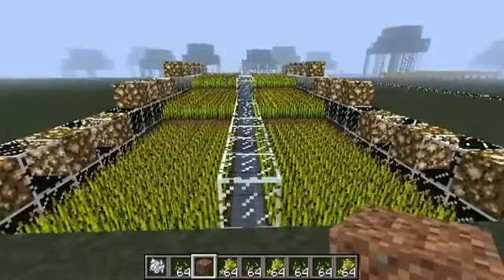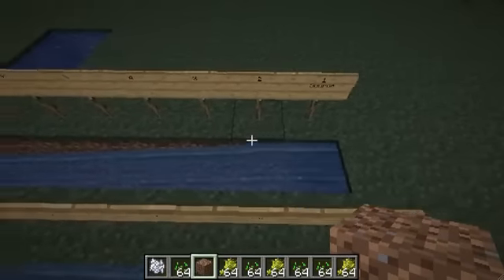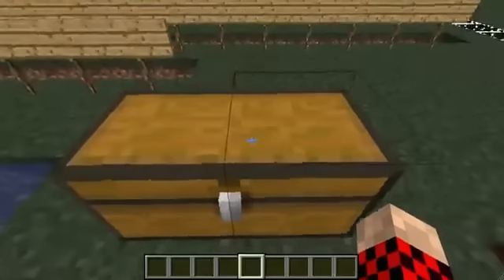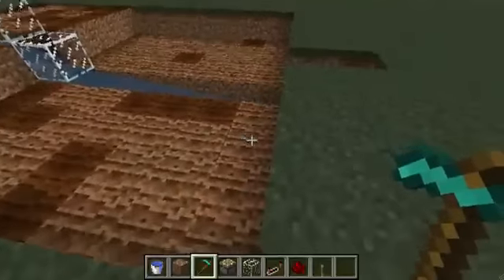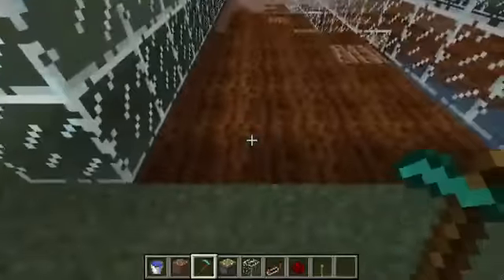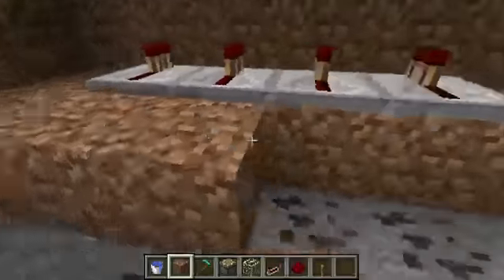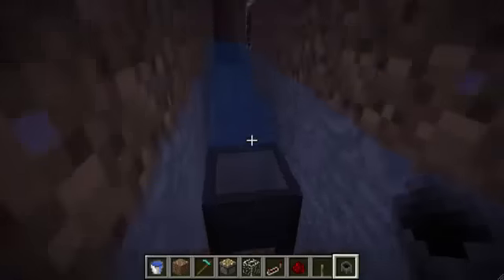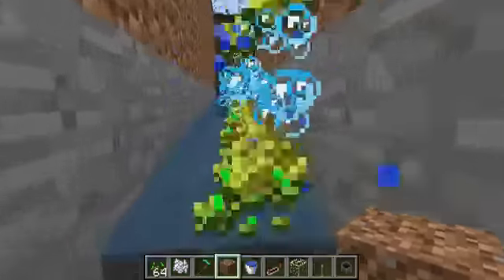Minecraft - How To Make A Semi-Automated Wheat Farm!